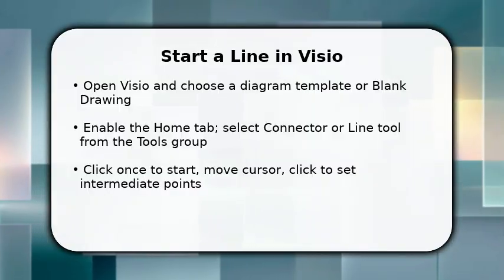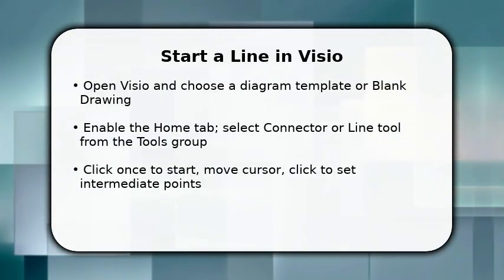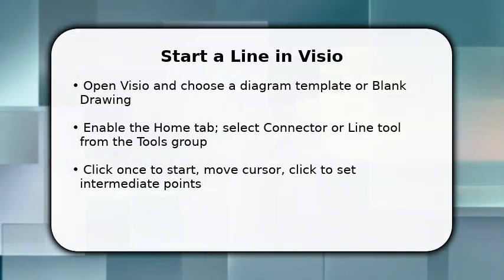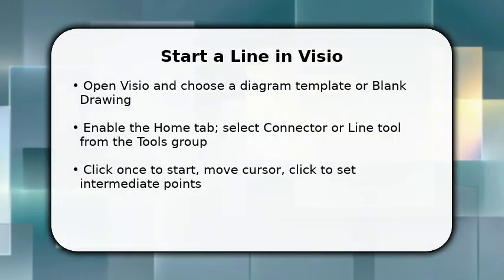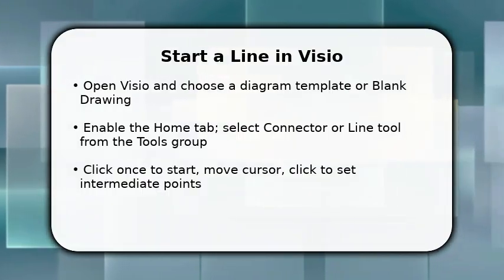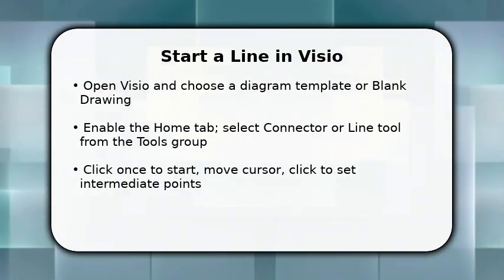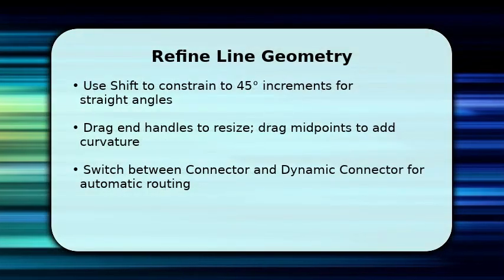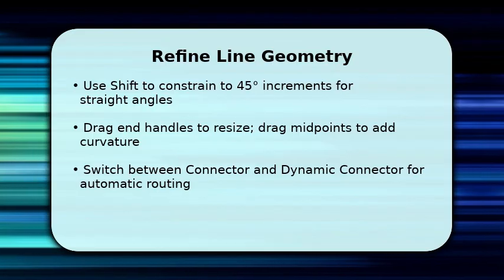How to Draw Line in Visio (updated)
How to Draw Line in Visio (updated) | 🔒 Surfshark VPN Deal — Stay private and secure. $1.99/mo + 3 Months Free ▸

Learn the step-bythy process of drawing a line in Microsoft Visio with our detailed tutorial. Perfect for project managers and designers looking to enhance their diagramming skills.

drawing lines, Microsoft Visio guide,